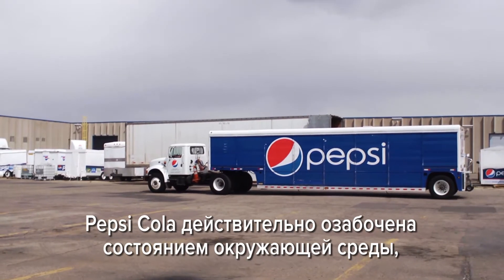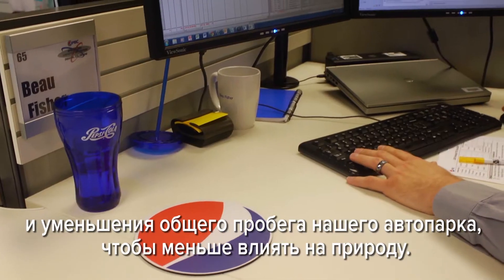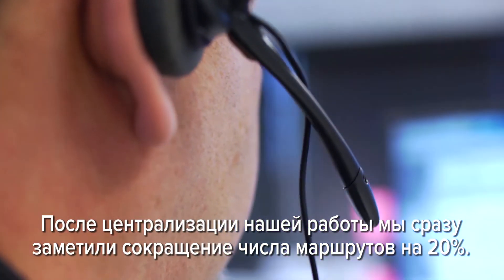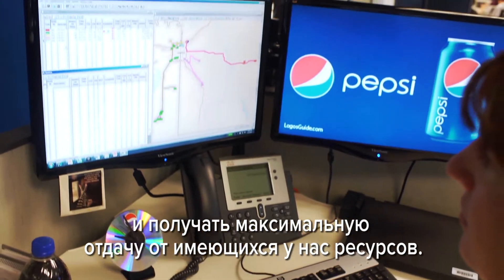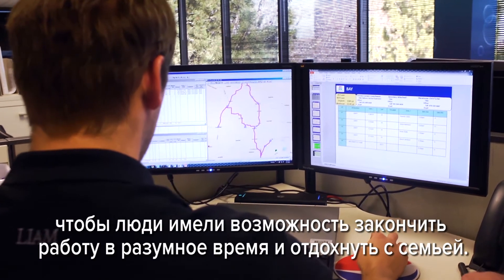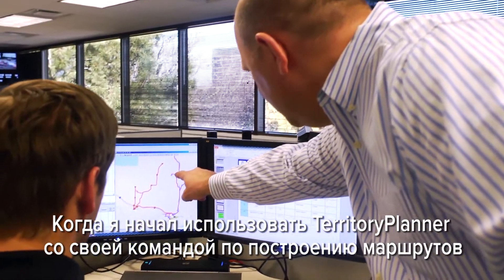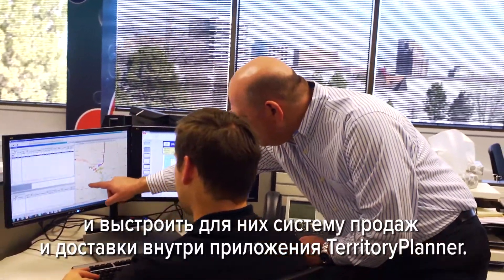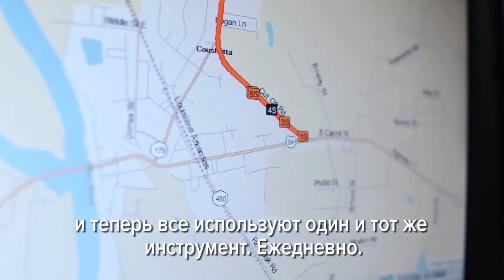Roadnet Trasportation Suite - PepsiCo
Использование системы для оптимизации маршрутов доставки - Roadnet,  в компании  PepsiCo.